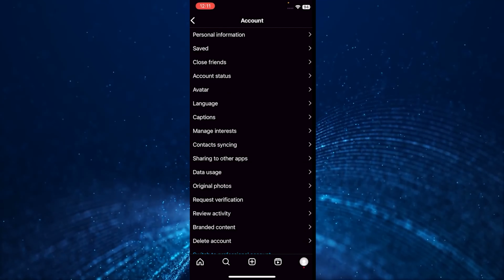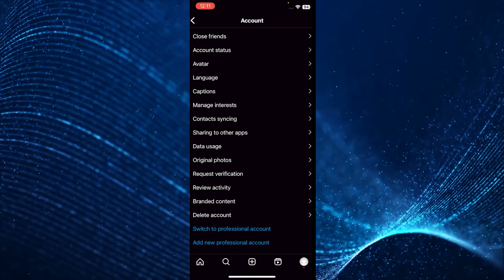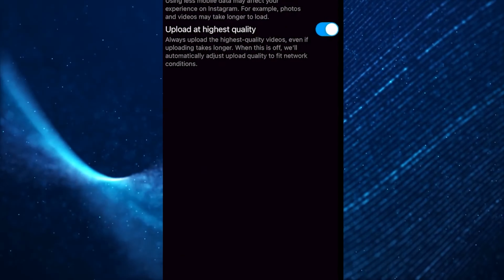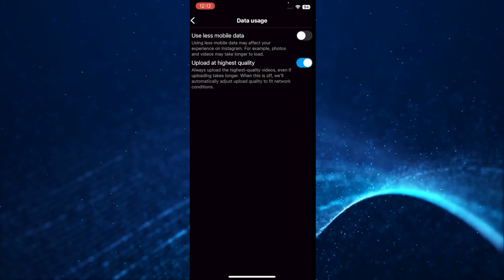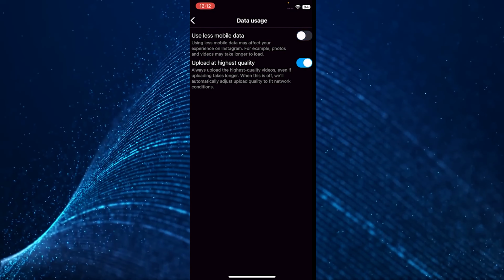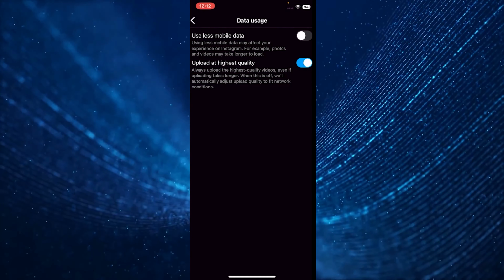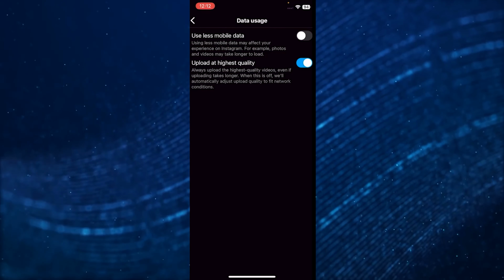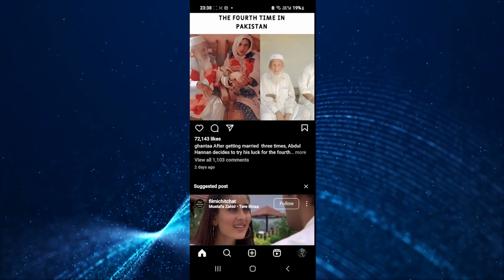How To Fix Instagram Reels Lag Problem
Say goodbye to frustrating lags and enjoy smooth Instagram Reels with our guide, 'How To Fix Instagram Reels Lag Problem .' This tutorial is a must-watch for Instagram users, social media enthusiasts, and content creators who want seamless Reel viewing and sharing.

We tackle the common issue of Instagram Reels lagging and offer practical, easy-to-implement solutions. Our step-by-step guide will take you through methods like clearing cache, updating the app, and optimizing your device settings. We also share tips on how to improve internet connectivity, ensuring a buffer-free experience.

Our video isn't just about quick fixes; it's about enhancing your overall Instagram experience. Whether scrolling through Reels for entertainment or creating content for your followers, our guide ensures you can do so without any hitches.

Perfect for anyone who loves using Instagram to its fullest, this guide helps you solve the lag problem and get back to enjoying the creative world of Instagram Reels If it makes a difference, show love with a like and subscribe. More easy-to-digest tutorials on Instagram are up next!